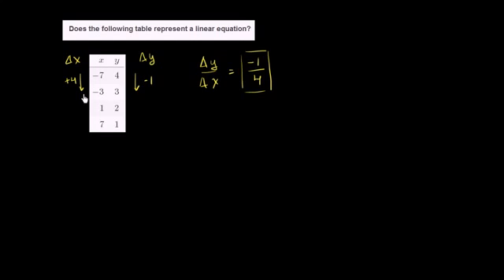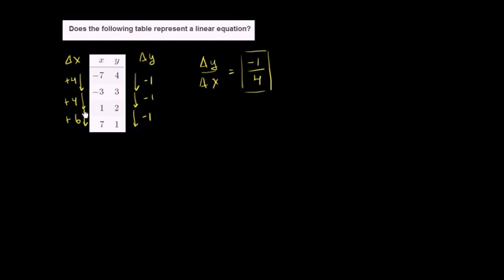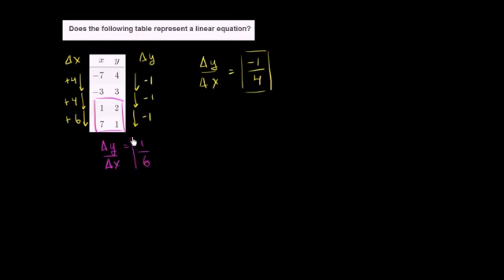Linear and nonlinear functions example 3